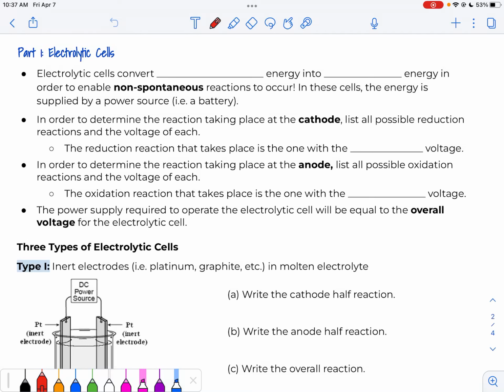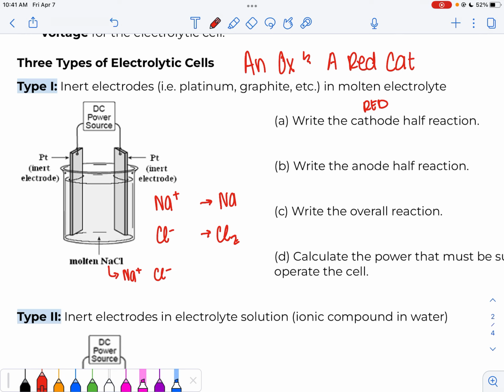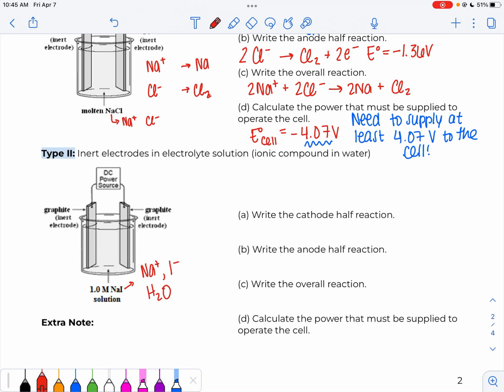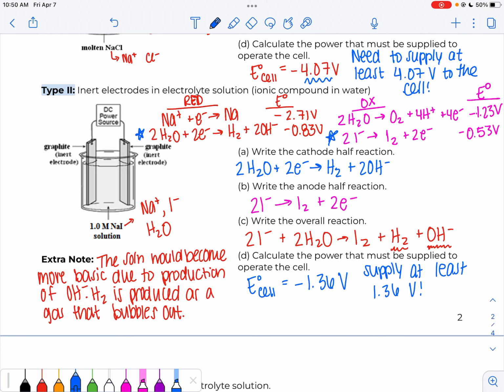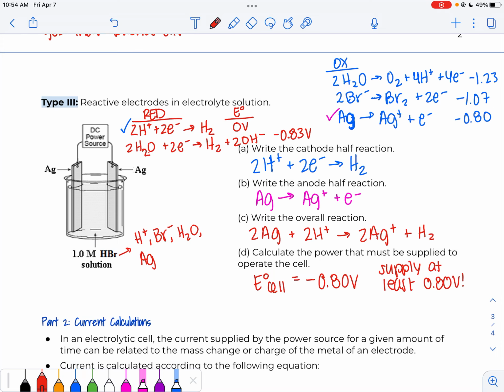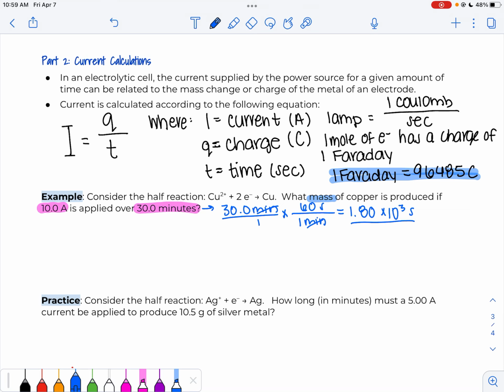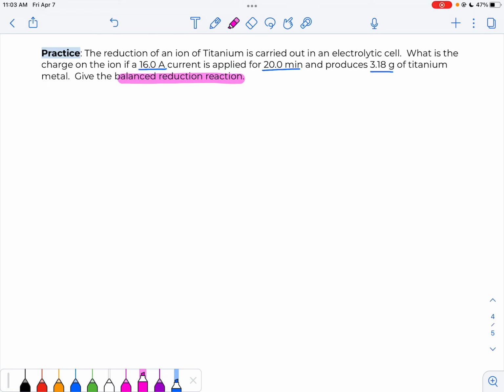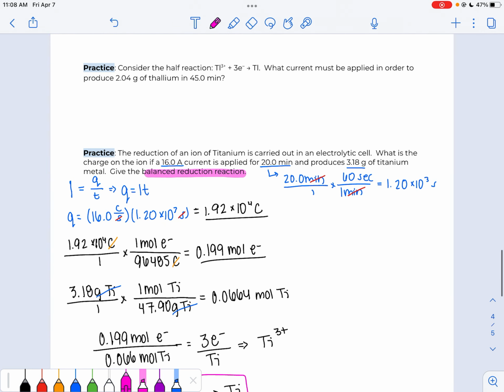Electrolytic Cells & Current Calculations